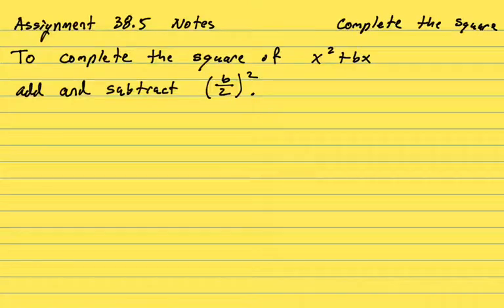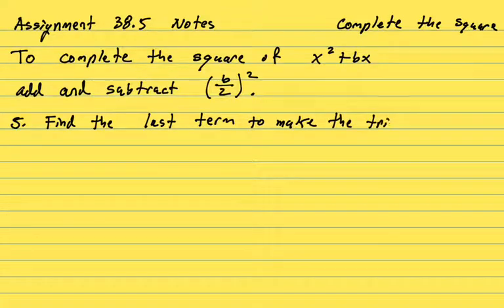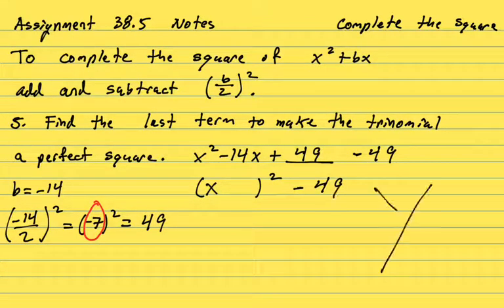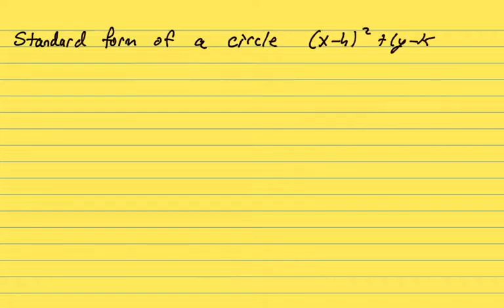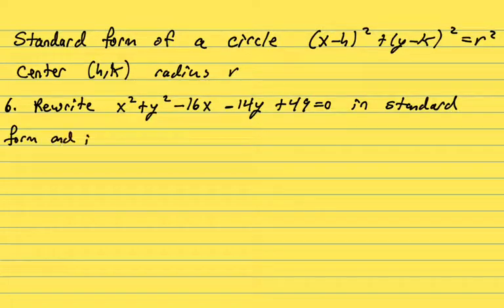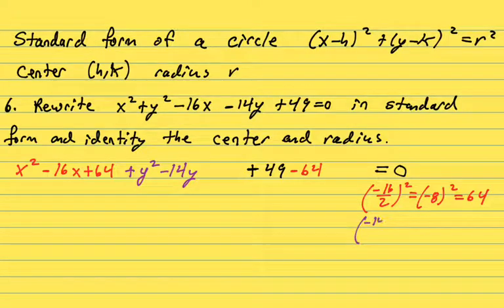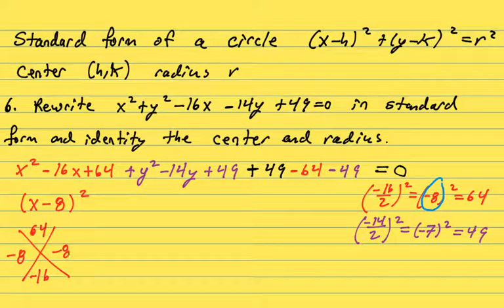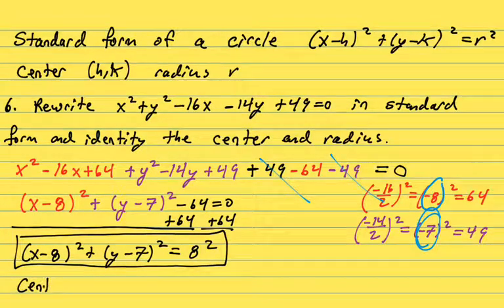AIM Assignment 38.5 Part 2